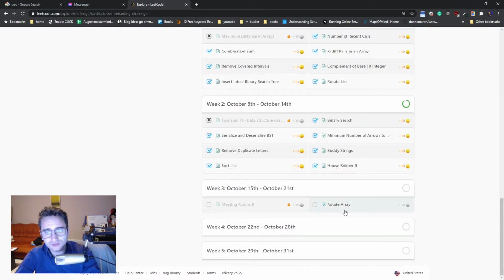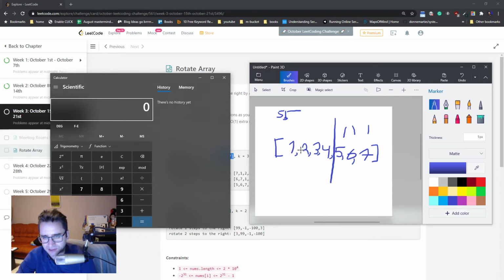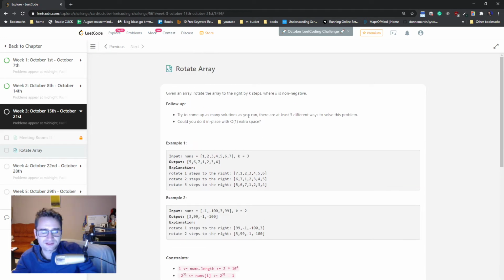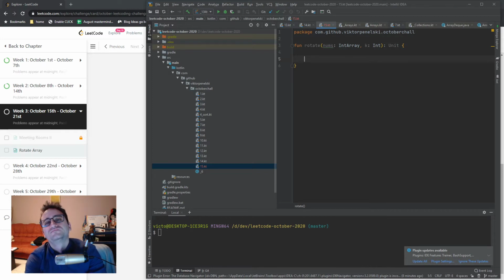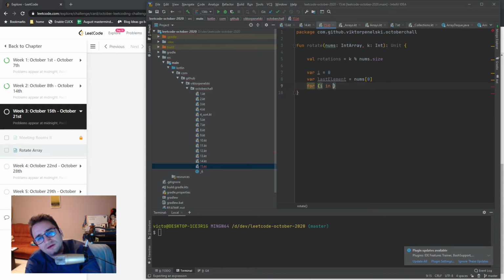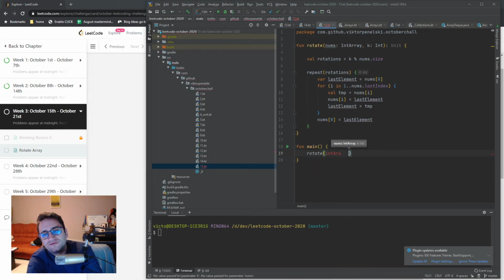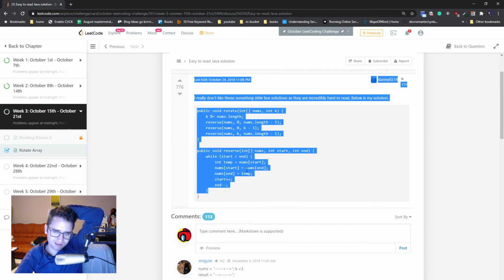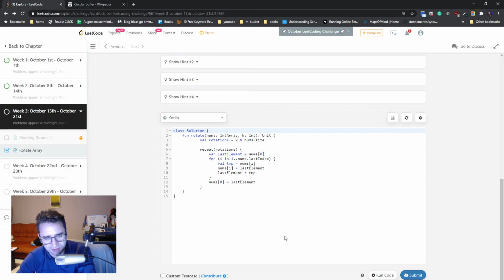Rotate Array - Leetcode October Challenge #15 [raw]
Solving the daily October leetcode challenges in a raw, unedited format.

0:00 Thinking about the problem
7:50 Writing a solution
13:57 Checking other solutions
16:30 End